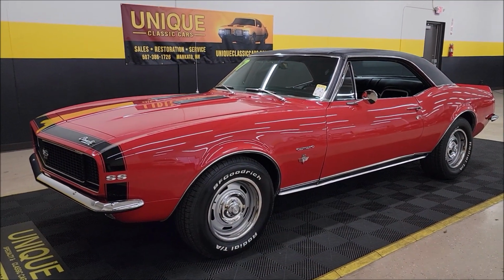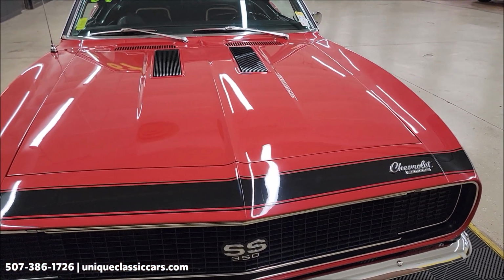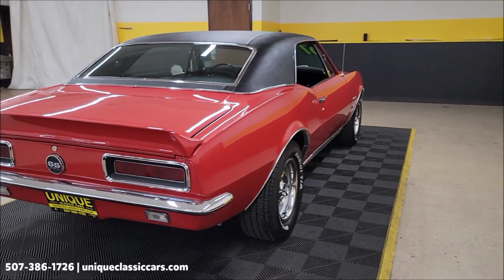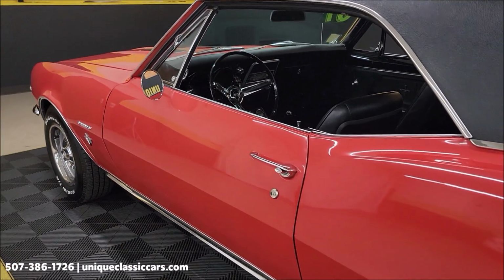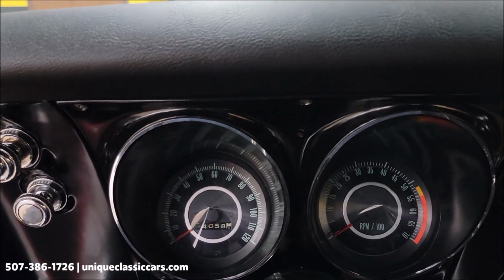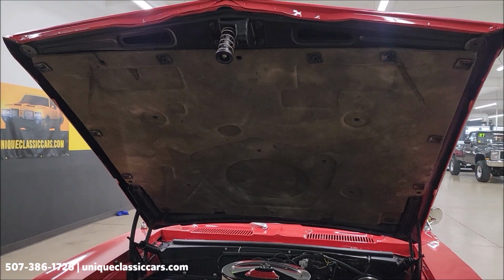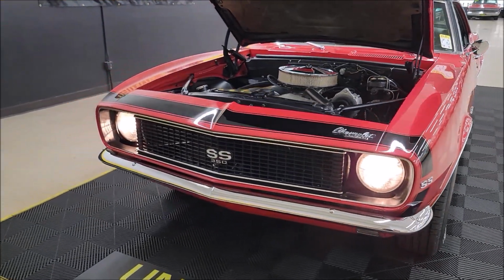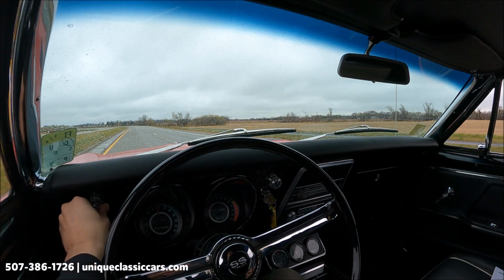1967 Chevrolet Camaro RS/SS Coupe | For Sale